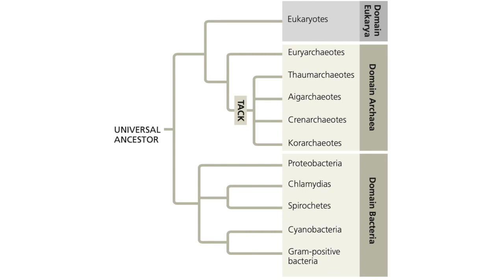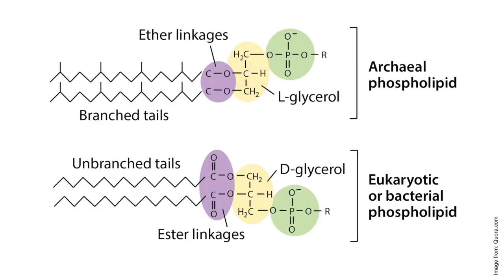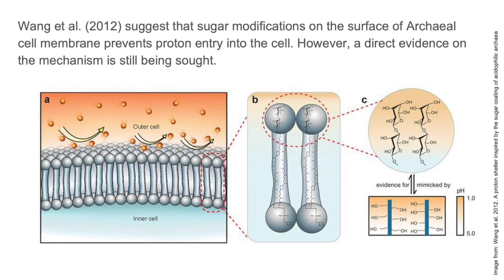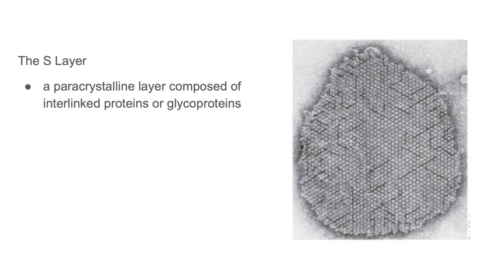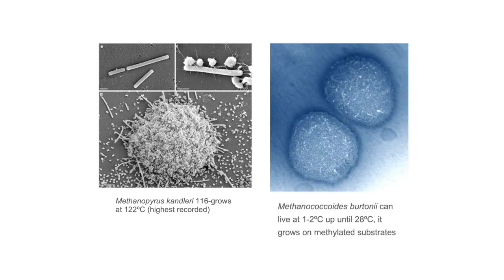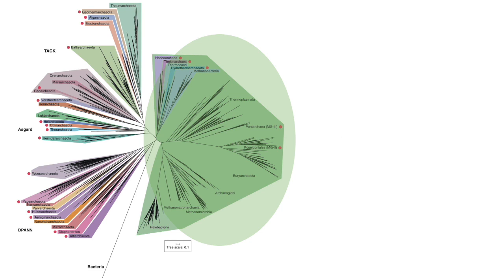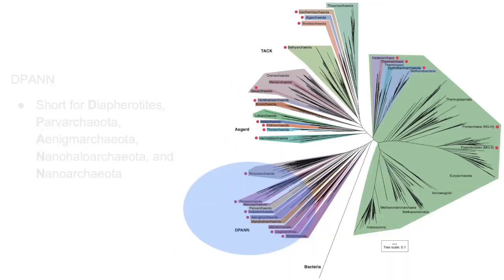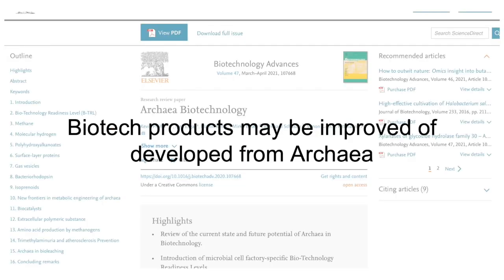Archaea-Phylogeny and Characteristics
This video contain a lecture on the main features of domain archaea.